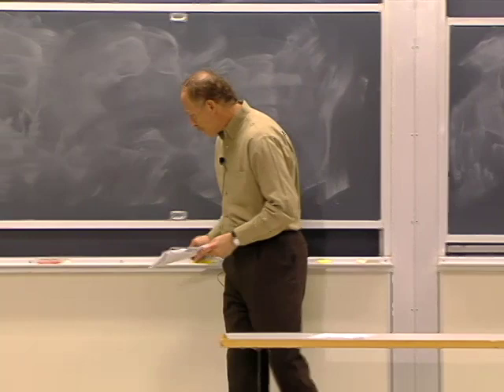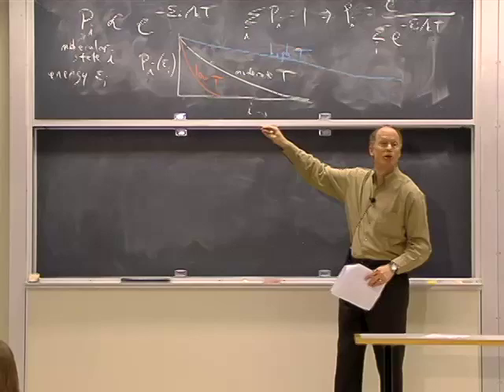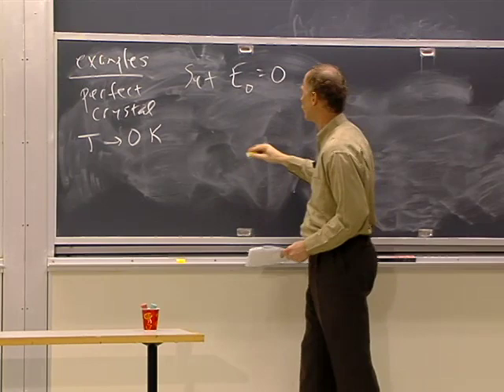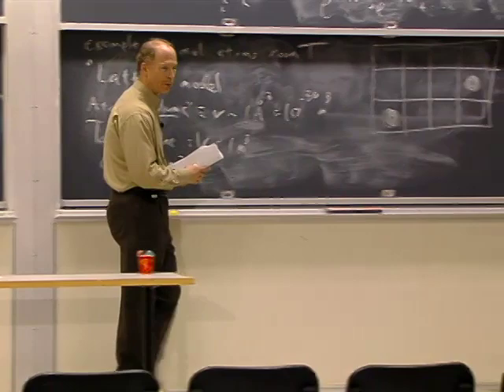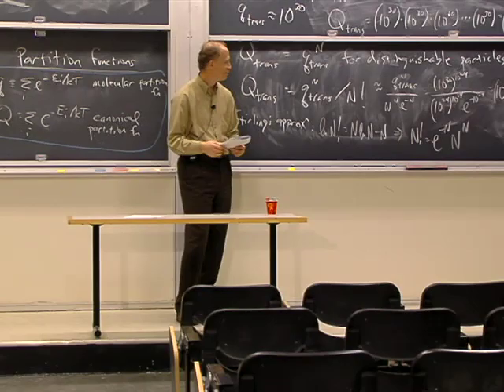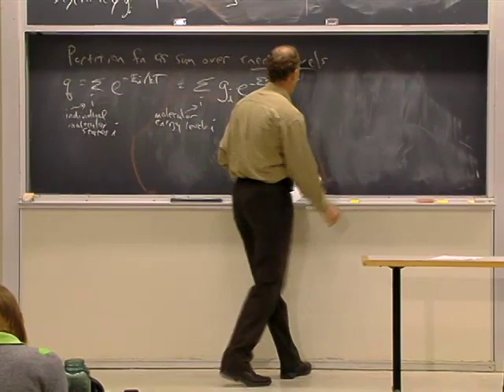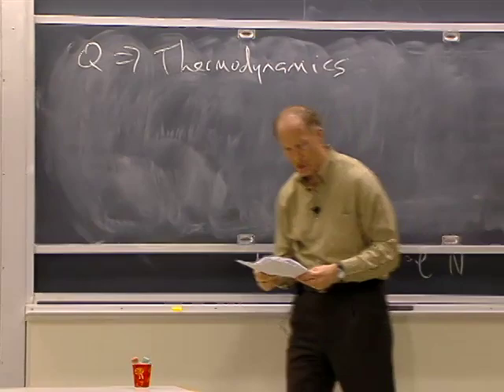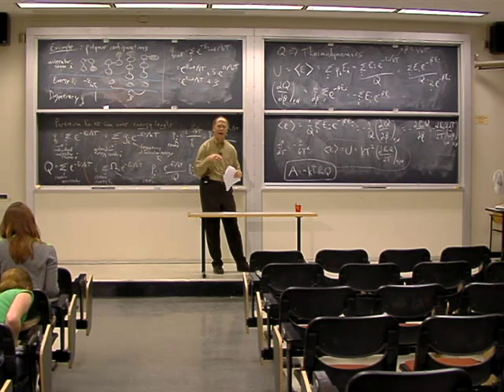Lec 25 | MIT 5.60 Thermodynamics & Kinetics, Spring 2008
Lecture 25: Partition function (q) - large N limit.